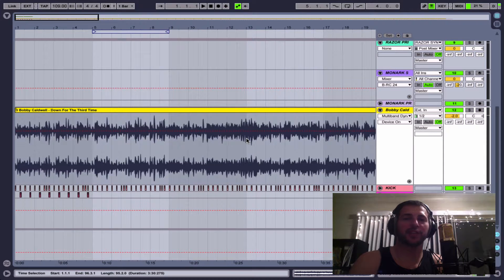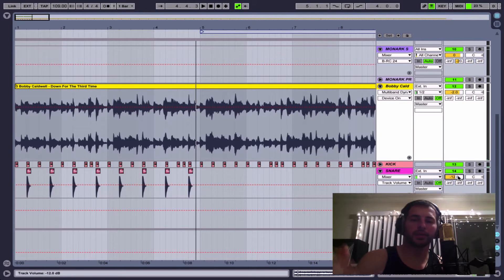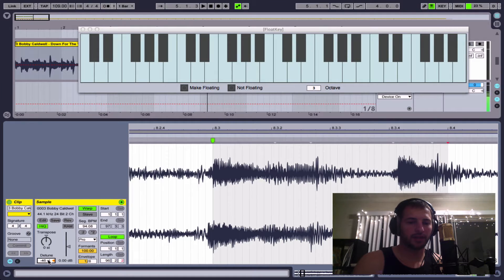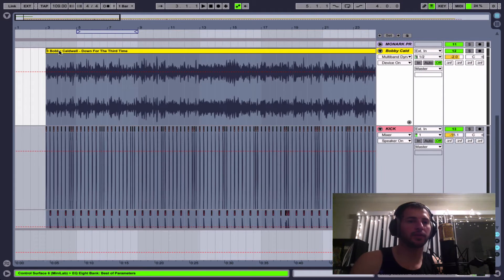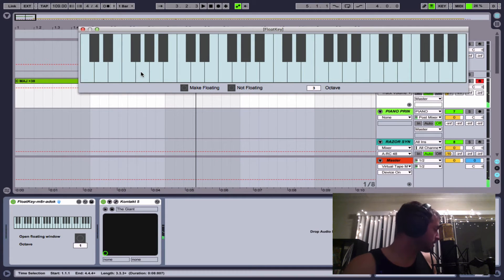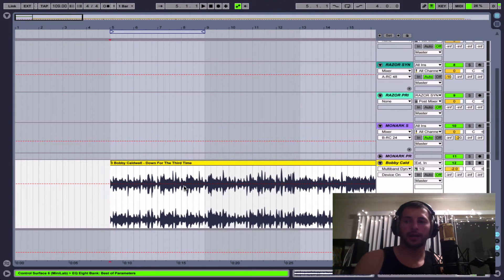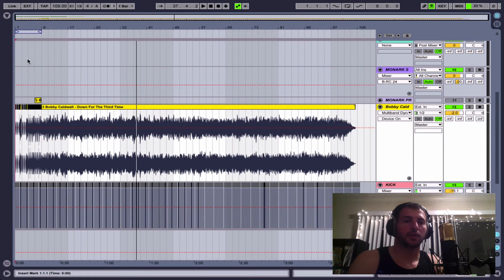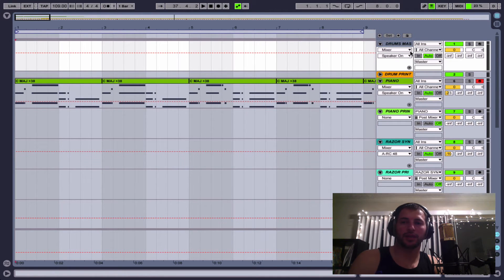Ableton Tutorial | Easiest Way to make a remix (part 2)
This video is sort of a continuation of the last video. In this video I’ll cover layering percussion, finding the key of the song, adding chords and melody, along with chopping up the track to create a unique intro and outro.